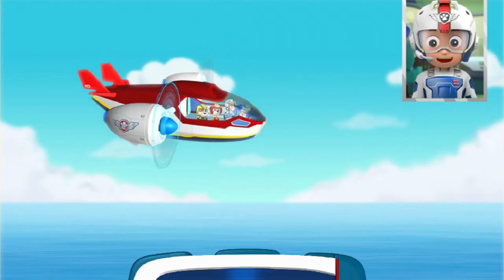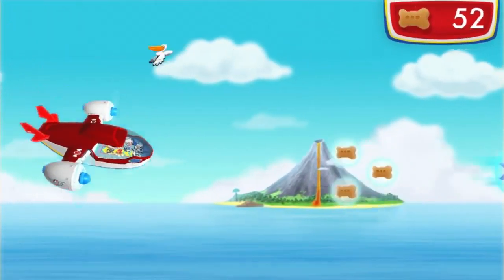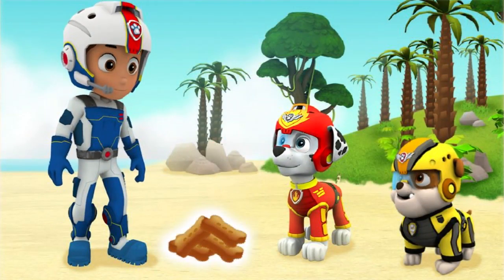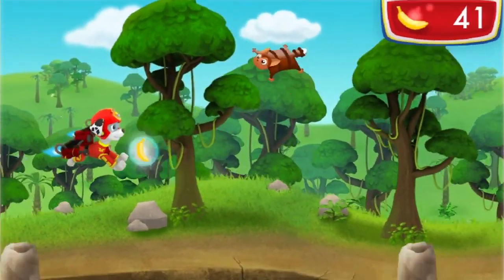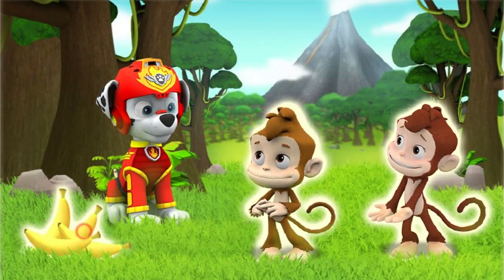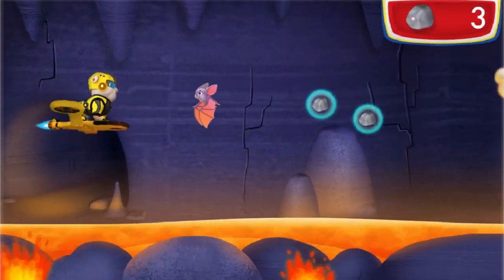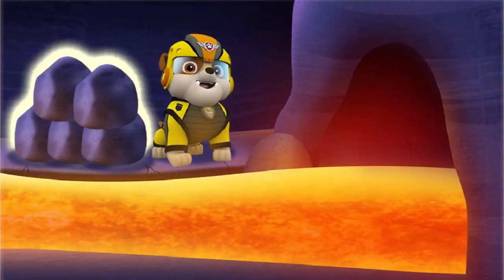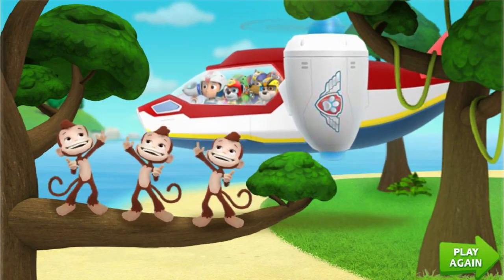paw patrol flying rescue adventure